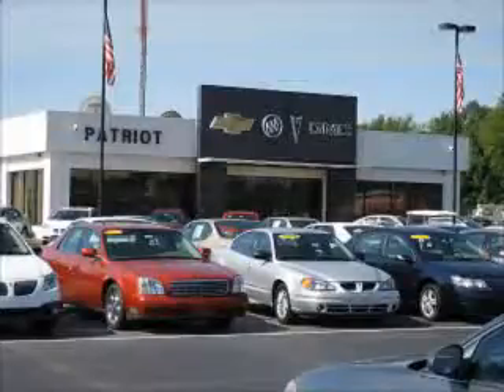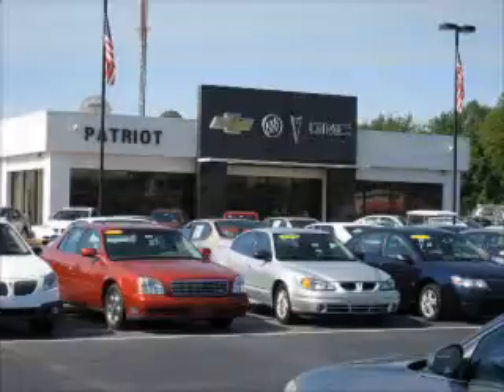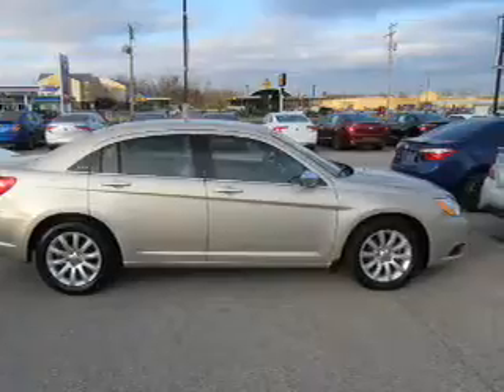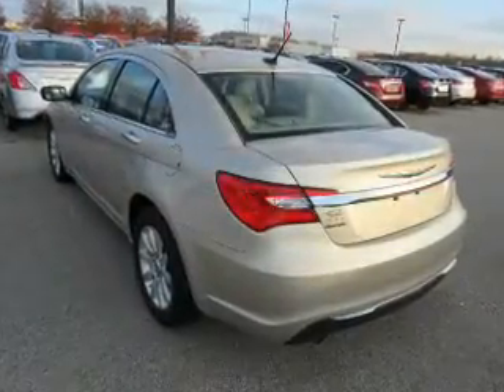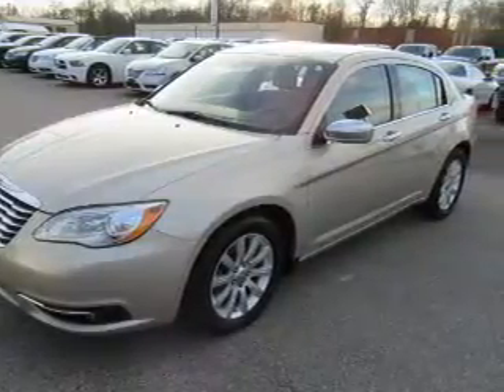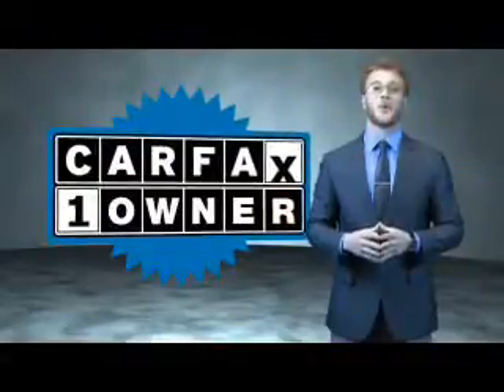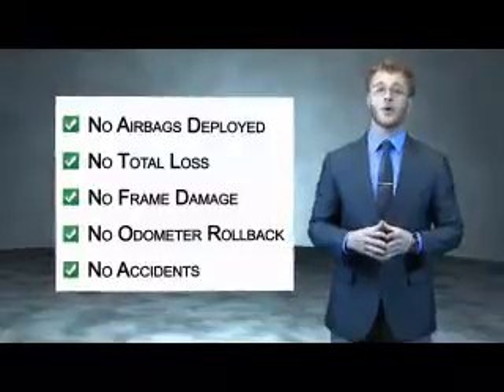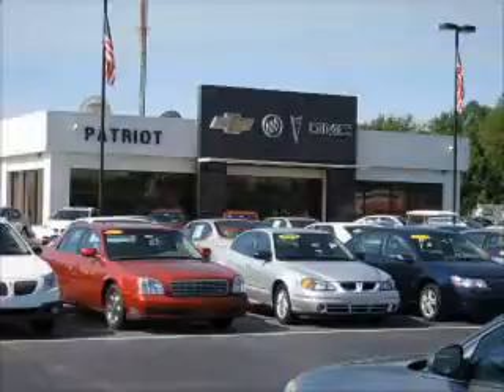2013 Chrysler 200 P0441A - Princeton IN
Year: 2013
Make: Chrysler
Model: 200
Trim: Limited
Engine: 3.6 liter 6 Cylindercylinder FWD
Transmission: Autostick
Color: Beige
Mileage: 32788
Address:
2843 State Rd 64 West
Princeton, IN 47670
VIN:1C3CCBCG4DN679261